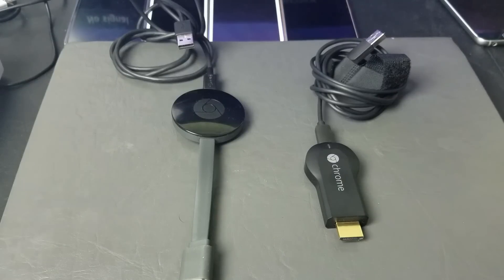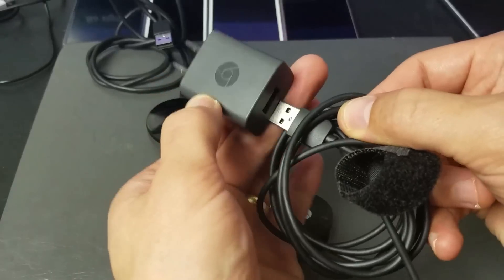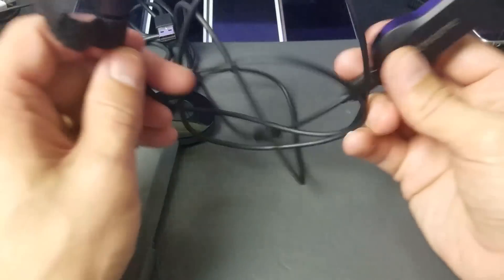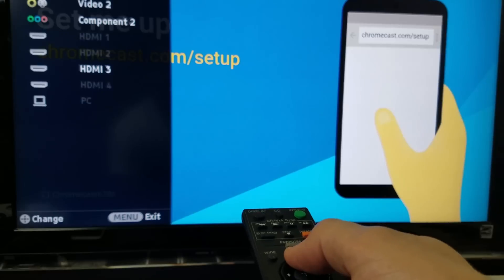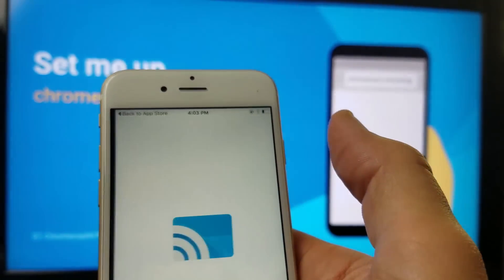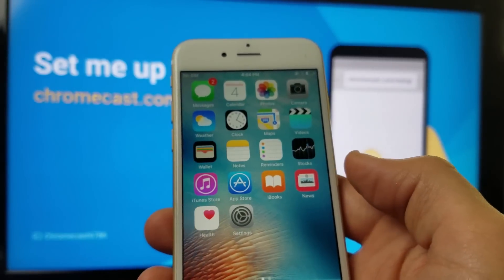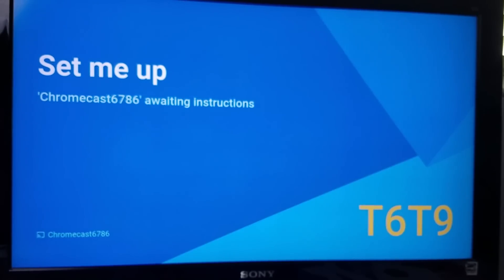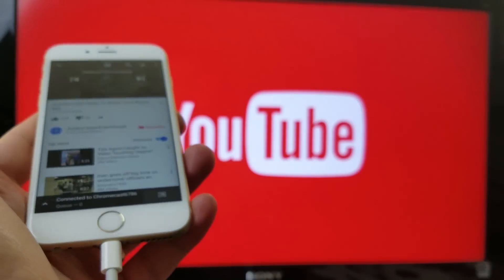Chromecast & iPhone/ iPad: How to Setup to HDTV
How to setup / connect Chromecast and iPhone to your HDTV. Note that you need to connect your chromecast and iphone to the same wifi network. If you have no wifi network you cannot connect do anything. Thanks.

UPDATE: It is no longer called the Google Cast App.. The name is now Google Home App!!

1000s of ChromeCast Compatible Apps: TV shows, movies, music, games, sports , etc. Click here to view them all